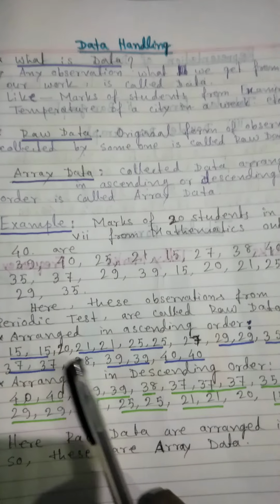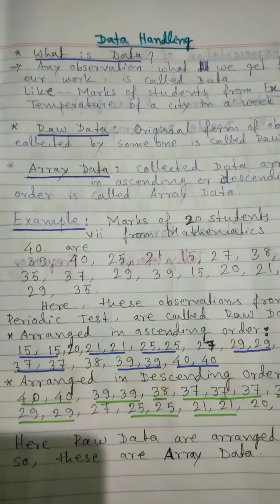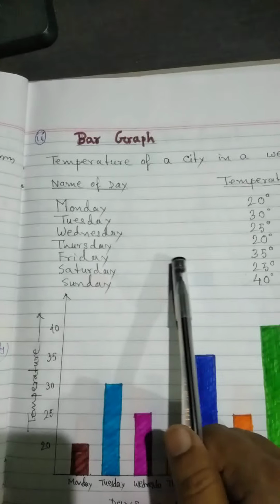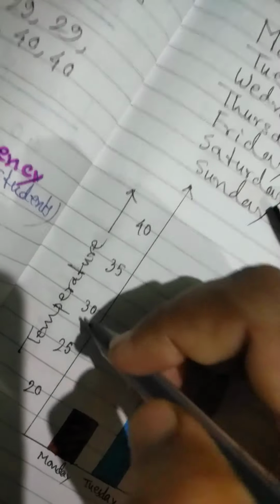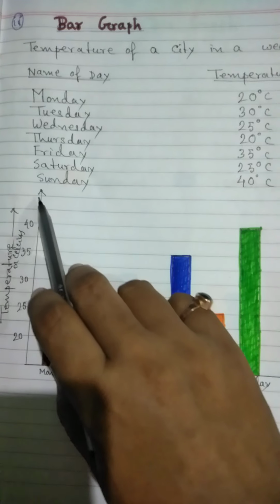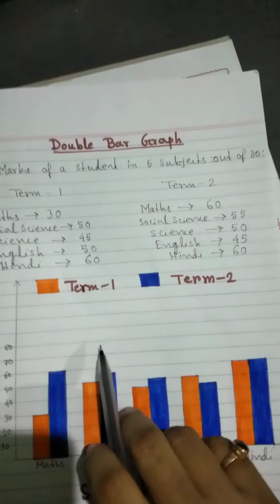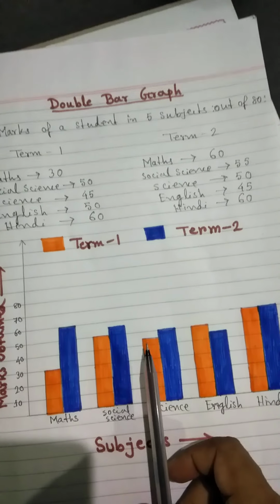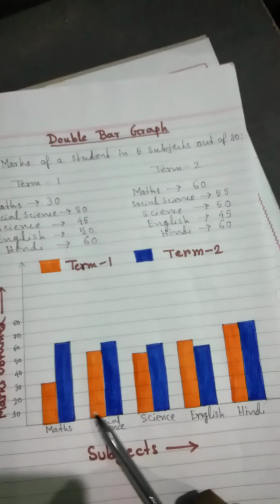Data Handling part 1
In this video I wanted to make understand about Data Handling . Here I have explained about Data, Raw Data, Array Data and the representation of Data in Tabular form, Bar Graph and Double Bar Graph.